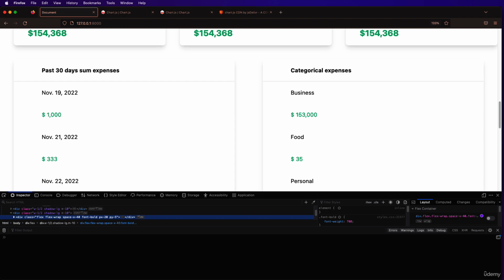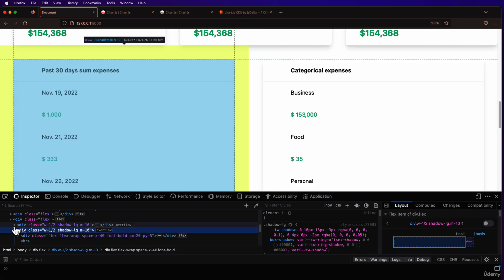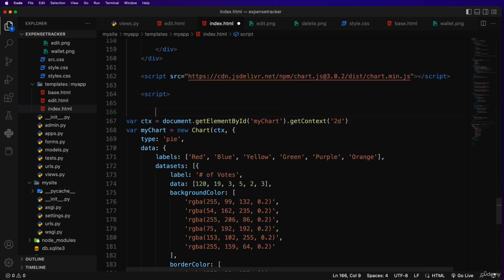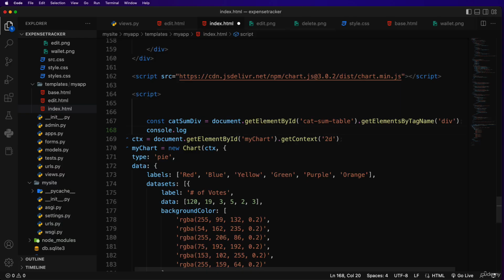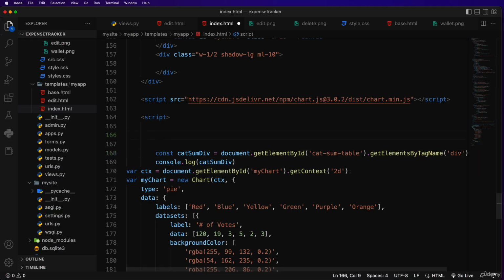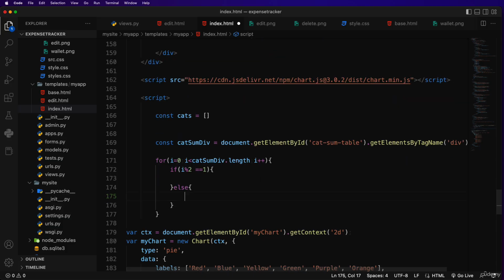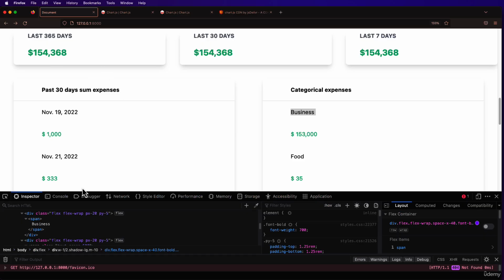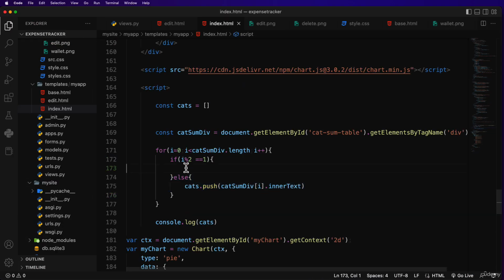025 Getting Categorical ValuesUdemyiIran